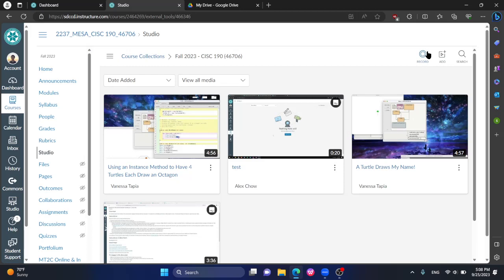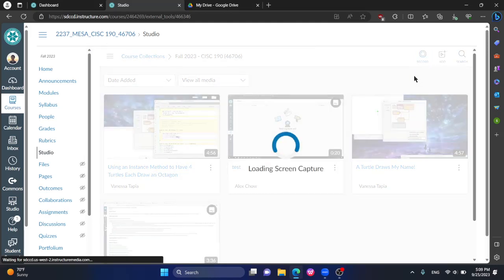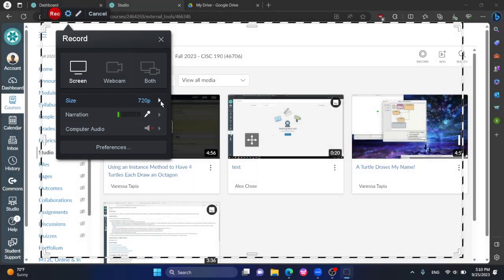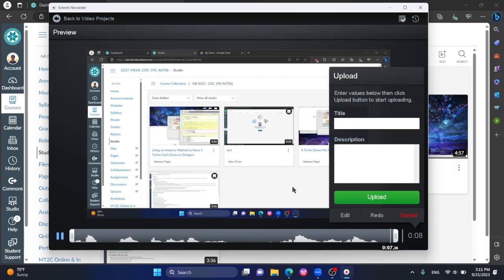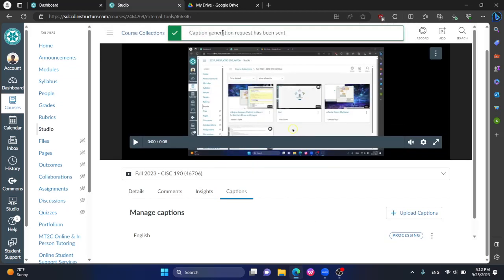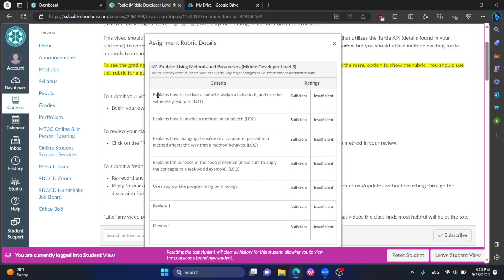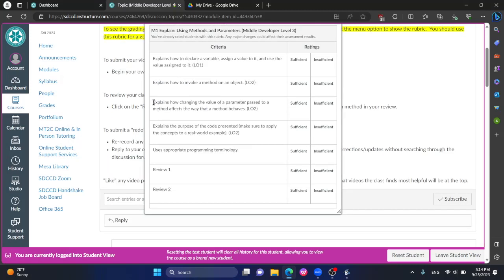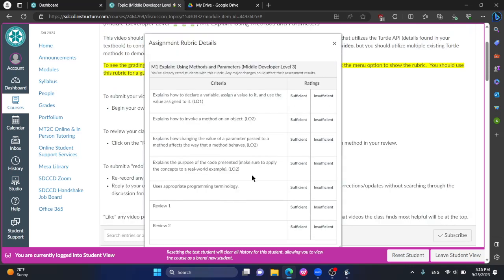[CISC 190] How To: Explain Videos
In this video, I go over how to make a screen recording with Canvas Studio and explain what you should talk about in your explain videos (check rubric!).